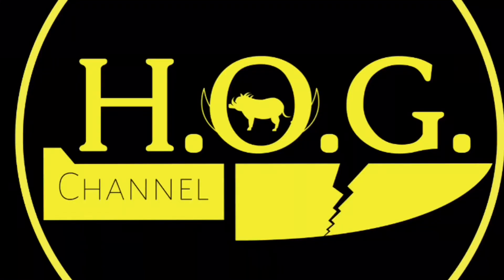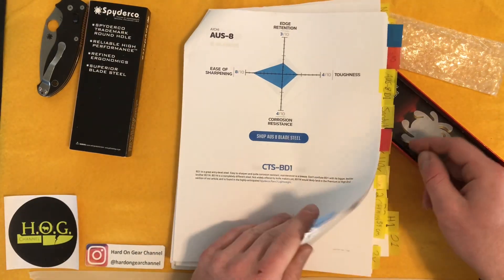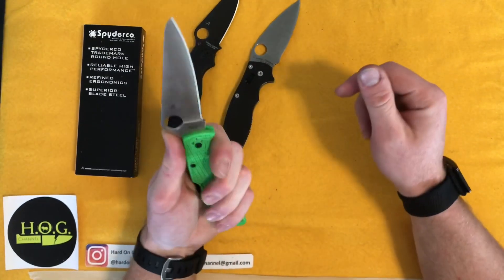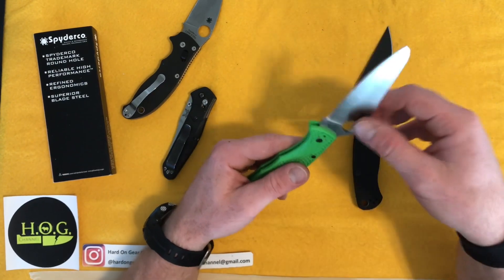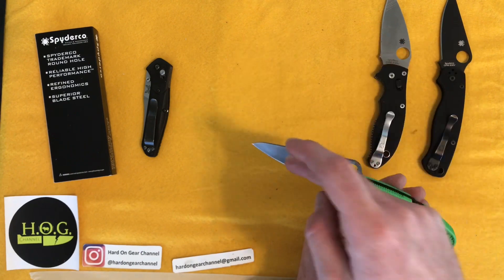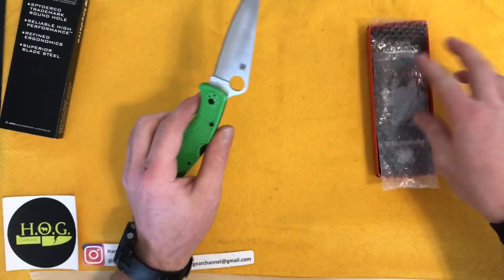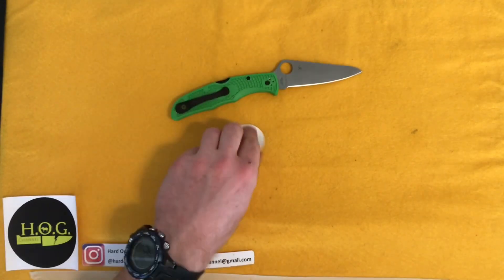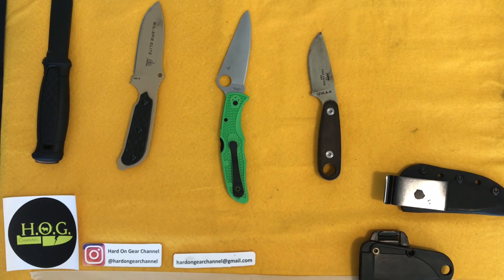Wicked Rustproof SPYDERCO KNIFE! | Spyderco Pacific Salt 2 (LC200N Version) Unboxing + Overview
A completely rust resistance and slicey-as-heck folding knife from Spyderco! For such a minimalist design, this thing feels remarkably sturdy and capable of some fairly hard use.

*Get a free WHOOP strap (fitness + sleep tracker) and your first month free when you join with my

---Knives and Outdoor Tools:
-Spyderco Pacific Salt 2
Hogue EX-T01
Cold Steel Kiridashi
Glock E-tool
Glock OEM Field Knife
CRKT CEO
Bradford Guardian 3
Cold Steel Tuff Lite
Cold Steel SRK (SK-5)
Spyderco Bow River
OKC R.A.T. Model 1
Cold Steel Canadian Belt Knife
Benchmade 940-2
CKRT Minimalist
Kershaw Blur

---Knives/Outdoor Tools:
-Hogue EX-T01
Glock E-tool
Bradford Guardian 3
Cold Steel SRK
Spyderco Bow River
CRKT Minimalist